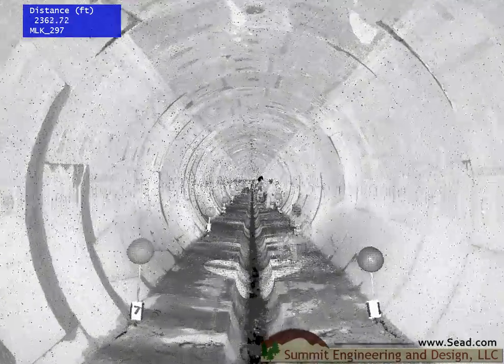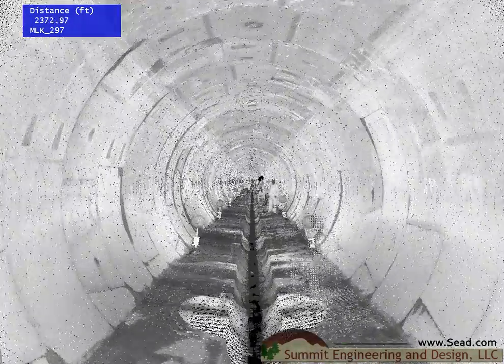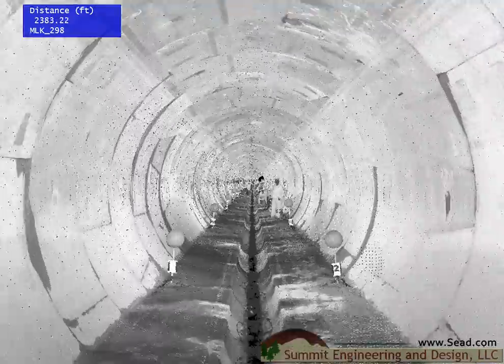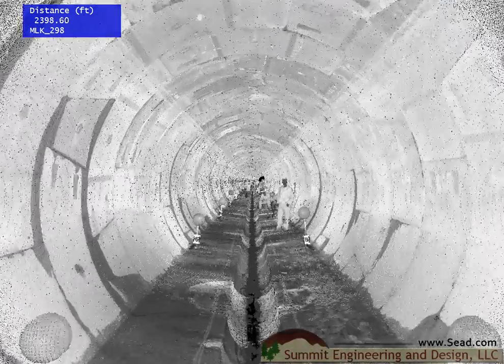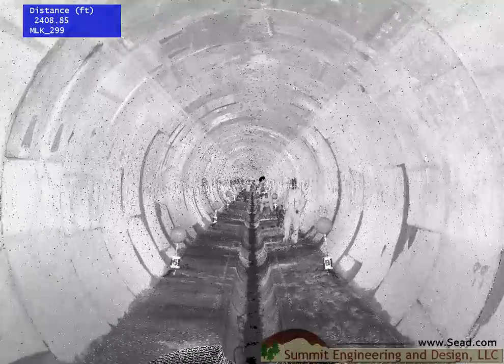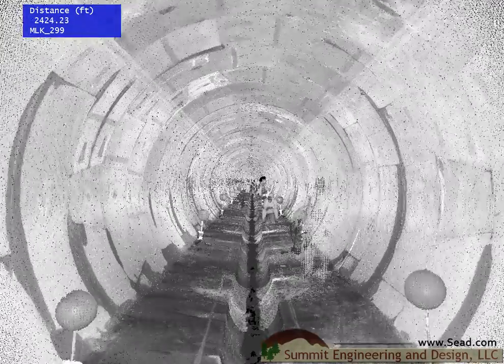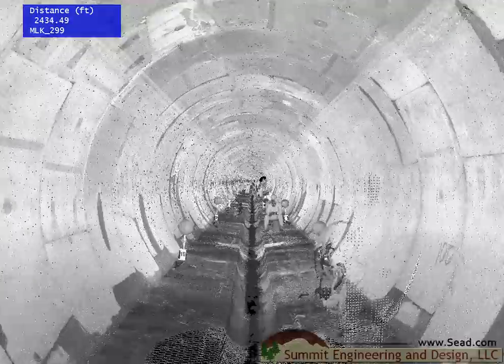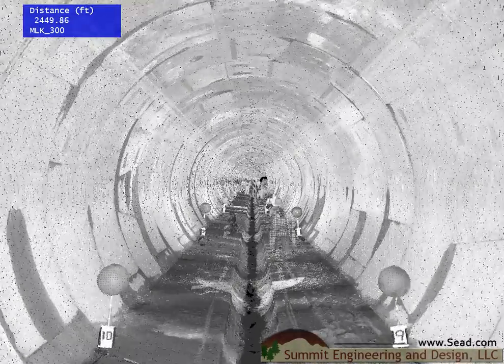Laser Scanning Underground Tunnel Flythrough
Laser scanning the inside of an underground tunnel using the Faro X330, Registered Point Cloud, and Kohera3D Laser Scanning Software.